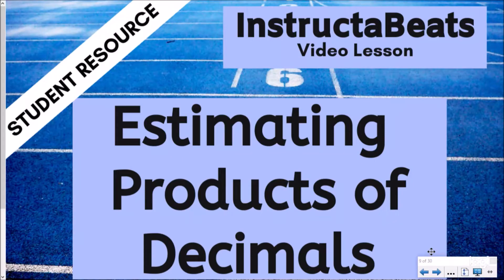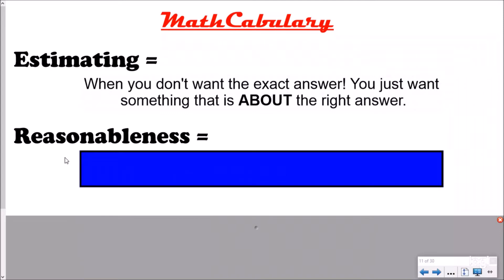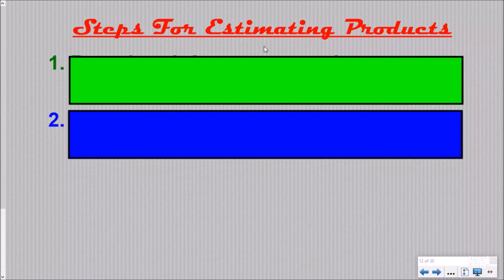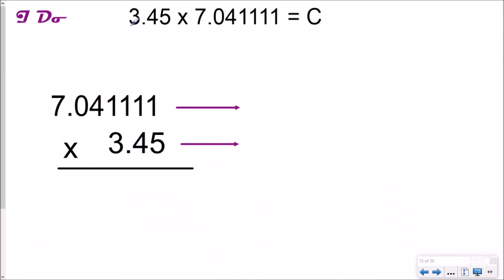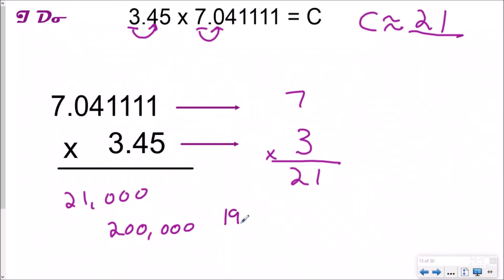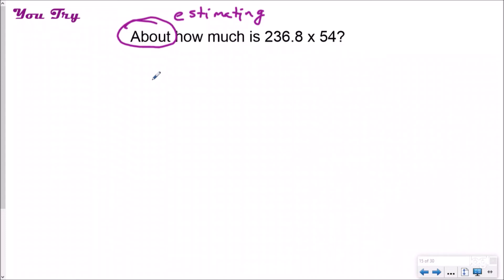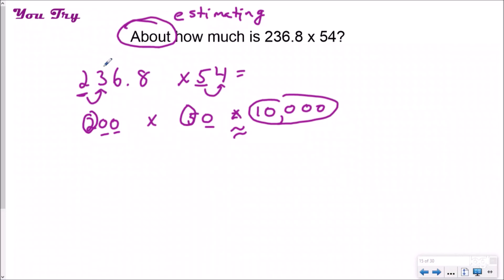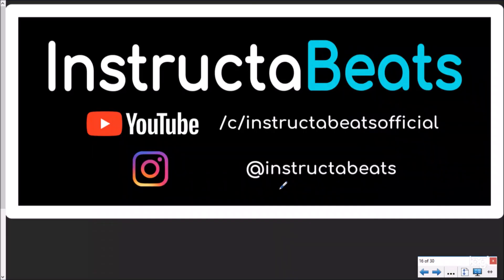Estimating Products of Decimals 5.NBT.7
Learn how to multiply decimals!
Multiplying Decimals Playlist Video #2